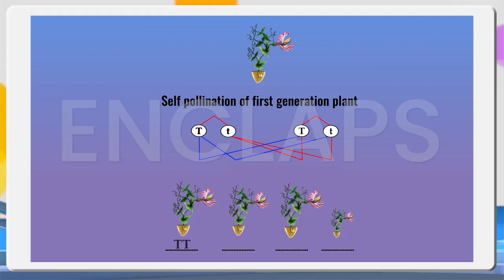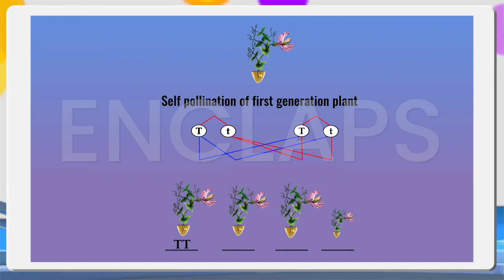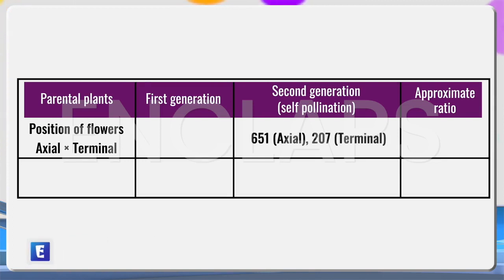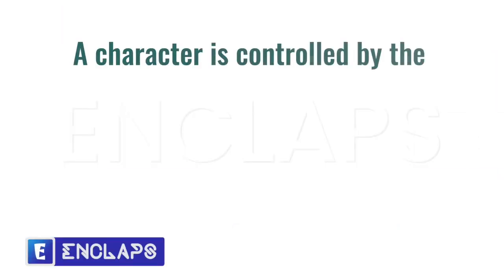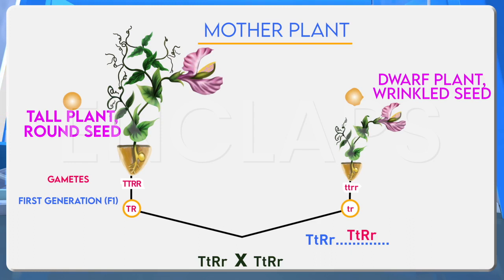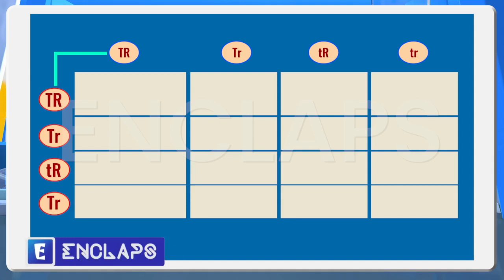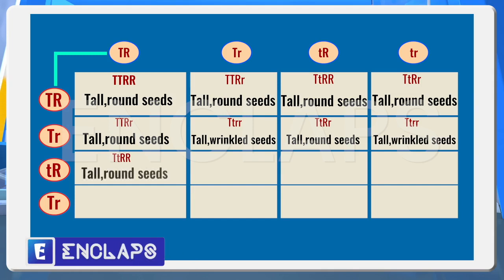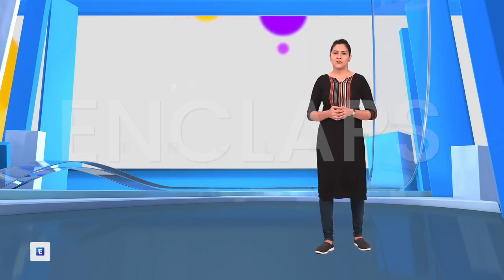ENCLAPS SSLC| BIOLOGY | CHAPTER 6 | UNRAVELLING GENETIC MYSTERIES | PART 2